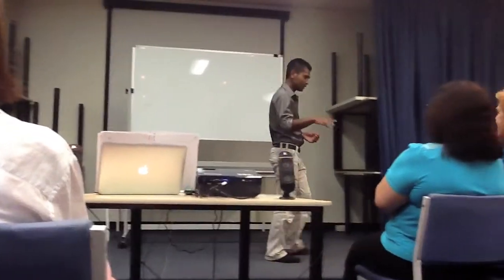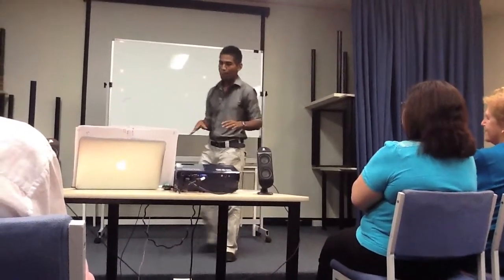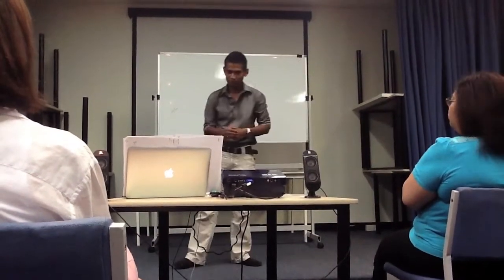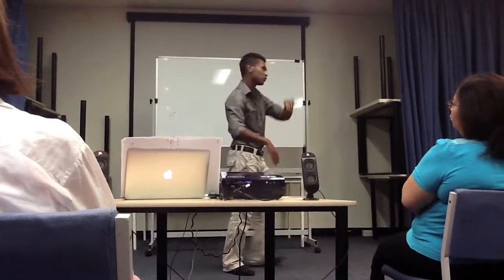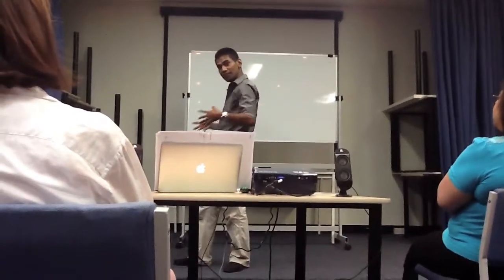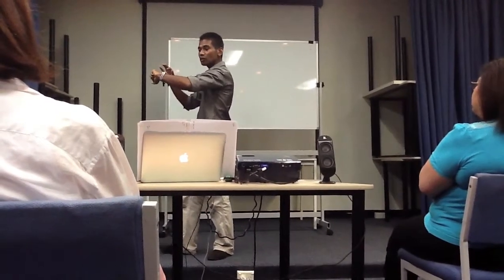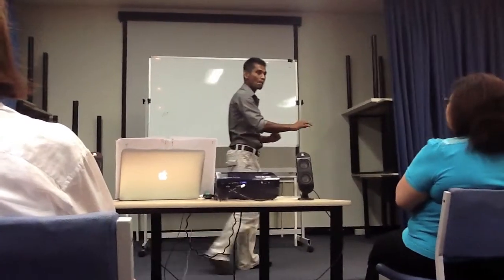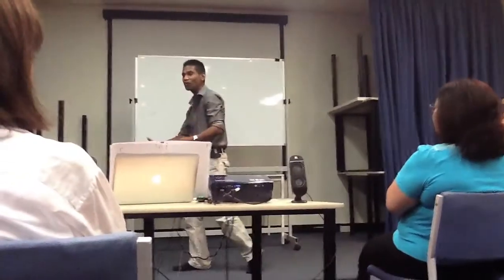How To Reclaim Your Dreams - Isagenix Buisness Presentation April 2013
What do you do when your dream dies? This motivational speech was about finding it again.